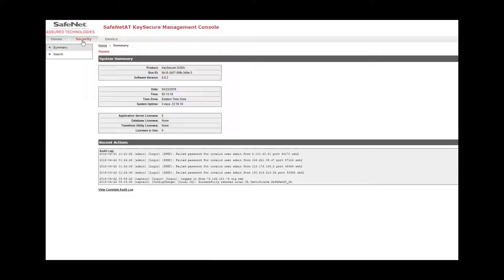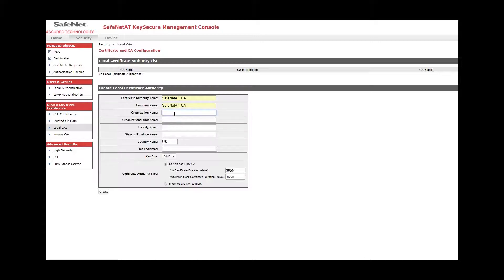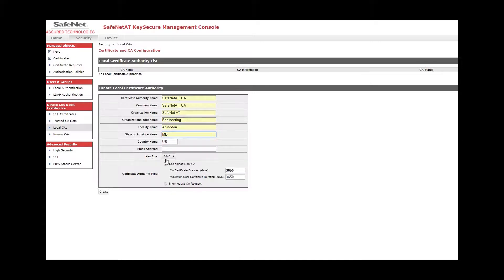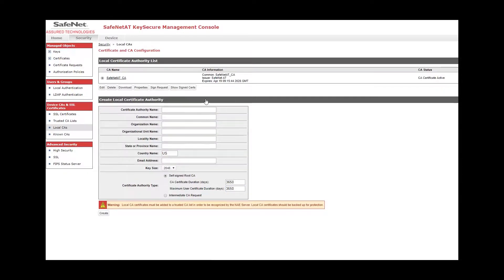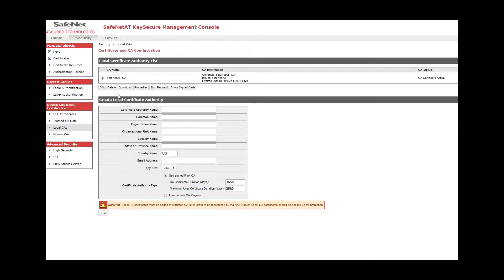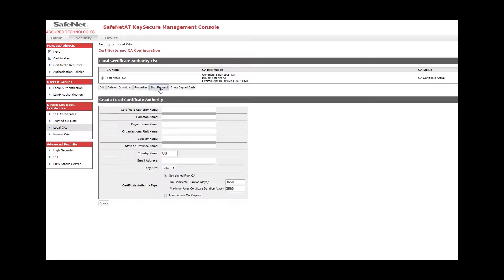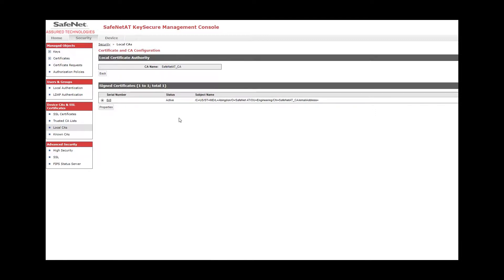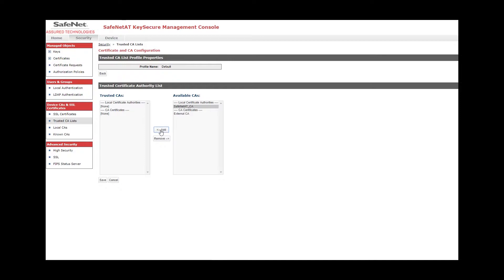Creating a Local Certificate Authority in SafeNet AT KeySecure for Government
In this installment of SafeNet AT's How-to Video series, Jane  demonstrates the steps required to create a trusted, local certificate authority on SafeNet AT KeySecure for Government.